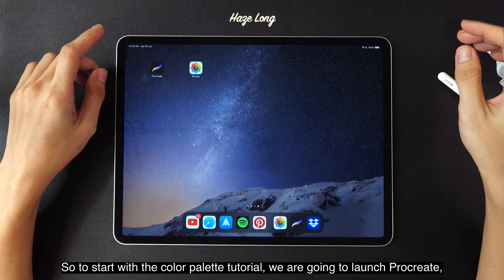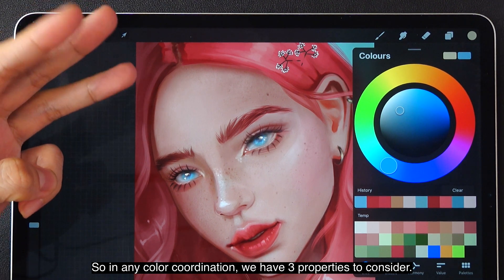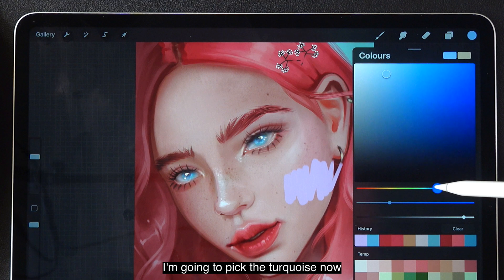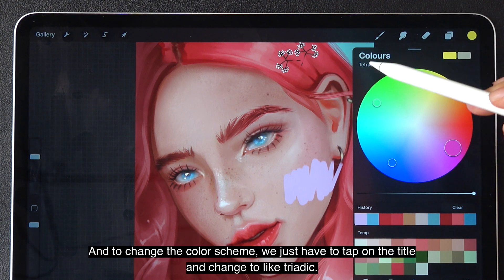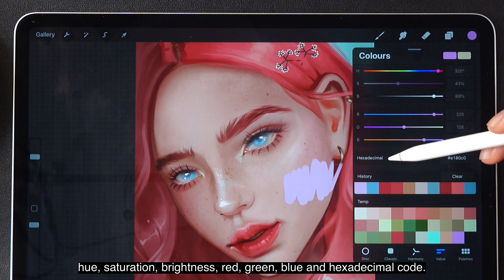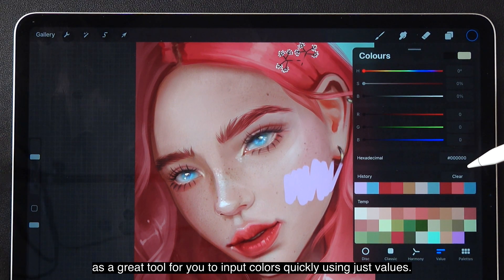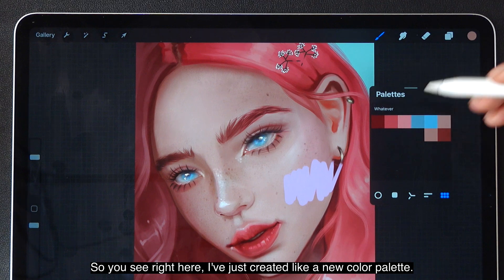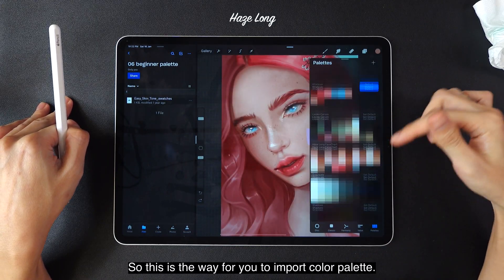Ep. 10 | Procreate Color Picker & Palettes | Procreate Basic Series by Haze Long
Color Picker and Palettes -
Intro 00:00
    1. Picking Colors 00:30
    2. Disc Color Picker 01:15
    3. Classic Color Picker 03:03
    4. Harmony Color Picker 04:15
    5. Value Color Picker 06:02
    6. Color Palettes 07:24
    7. Importing Palettes 09:38
    8. Generating Palettes 10:42

Hi, welcome back to theProcreate basic series.
This is a 24 episode series where you
learn all about the basics of Procreate
Today is Episode 10
and today we'll be learning all about color palettes and the color picker.
So in today's tutorial, we'll be learning
how to pick colors and the disc, classic, harmony and value color palettes.
How to generate, import and share your palettes as well.
So to start with the color palette tutorial, we are going to launch Procreate,
and I have a project ready for us right here, so to pick a color all we have to do
is tap and hold on the screen to pick any color that we want.
So I have a blue now.
So let's say now I want to pick the red.
So now I have red here and these are the 2colors that I've been using just now.
So if I want to switch back and forth
between these two colors, because I've been using them very, very often,
all I have to do is tap for a long time at the color palette icon here.
You see that the color palette icon is showing red right now.
I'm just going to tap and hold and it'll  switch back to the bluethat I was using just now.
So this is very handy for you to work quickly.
So to launch a color palette all you have to do is to tap the icon here.
And you see here we have a couple of options here.
We're going to go through them one
by one to learn about each of them.
So let's start with Disc.
So in this, you can see the history of colors that we have been using.
So these are the 2 colors that I was using just now.
Remember, this is my current palette that is set as default.
You see that it saves another swatch here..
So if you want to save it to this swatch,
you just tap it and then you pick a color so that this will permanently be there.
Or you can just work with this swatch instead.
So let's talk about this wheel here.
This might be a little bit intimidating, but it's actually really very simple.
So in any color coordination, we have 3 properties to consider.
The first is the color itself, which we call hue in procreate.
This is a hue and all the color.
You can change color using this by dragging the slider around.
So let's say I want to pick up pink so I would get my slider around here.
And then in this disc itself is
where we finetune the color.
The second property of color is saturation.
So saturation basically means how grey it is, which is all the way to the left
or how vibrant it is, which is all the way to the right.
So if you move here, it'll be gray.
If we move here, it'll be very vibrant.
And then 3rd property that we have is
value, which is also called brightness.
So brightness is basically light to dark, so light to dark.
So we can actually control everything within this little sphere here
and pick a color we like.
So let's say I want a pastel pink,
so I would pick somewhere around here.
So there we go. I have a pastel pink right now.
So this is all there is to this color wheel.
And let's talk about classic.
So classic, you see that we have the same history bar
here and the same default palette here.
But you see that instead of having
a circle, we have a square.
And we also have three sliders here,
which is actually the same thing.
Like I said just now, this is hue, this is saturation and this is brightness
So we can pick the colors here.
I'm going to pick the turquoise now
and then, maybe something
stronger and something darker.
So just using this sliders,
I can pick the color here or
I can just drag this around.
So the reason why we have a square palette
and the round palette is because of the versatility of each function.
So with the square palette, it's very easy for us to get the white,
the black, the pure color and a strong, vibrant shadow right here at the edges.
So it just makes the edges a lot more accessible to us in general
as compared to the disc, where it's hard for us to identify
like pure white or black,

Have fun!
~Haze